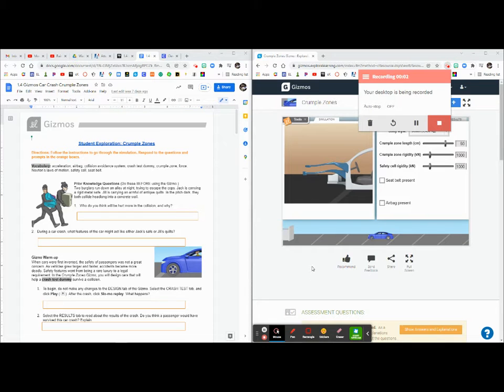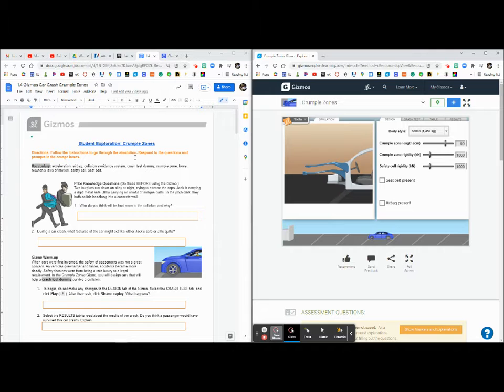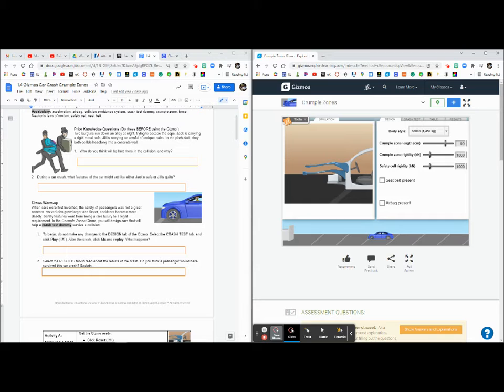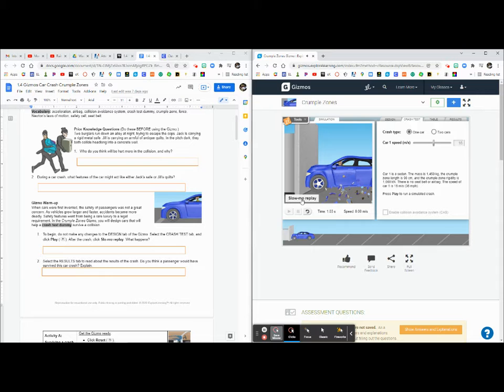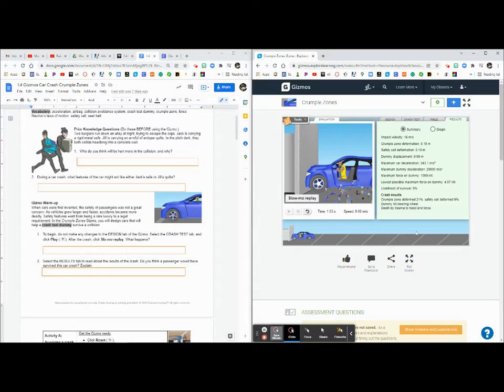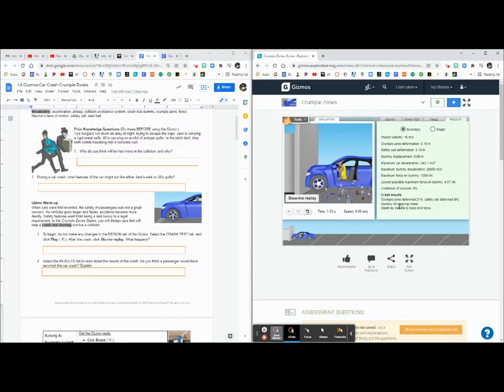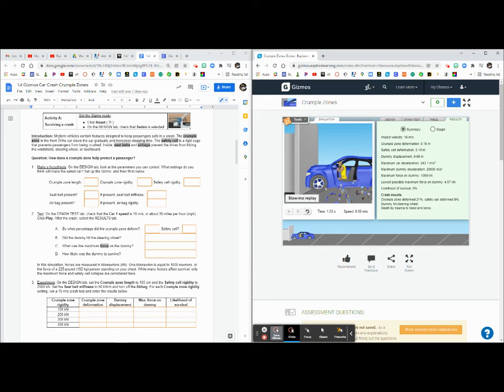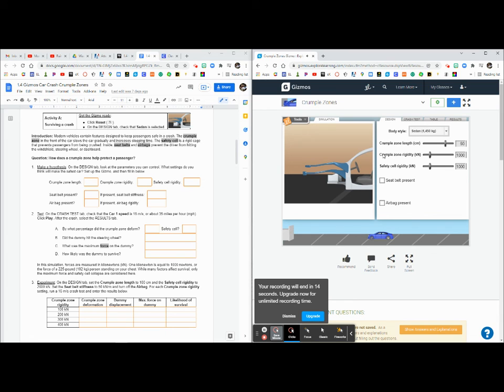Crumple Zones Video 1